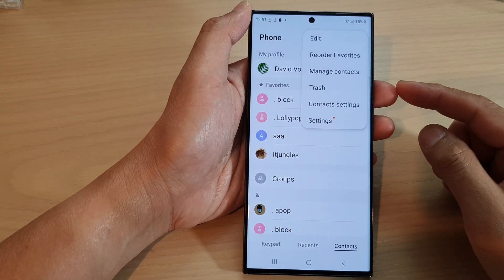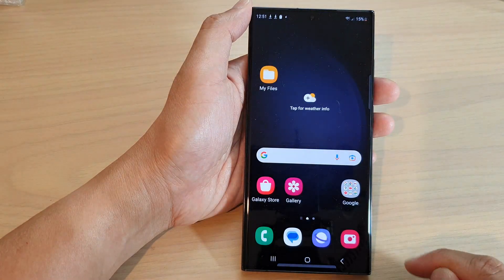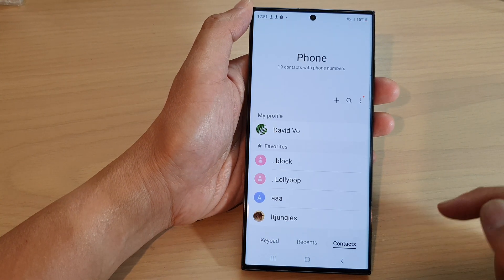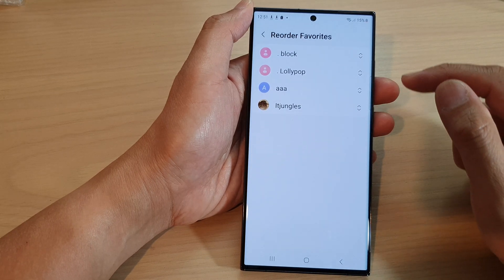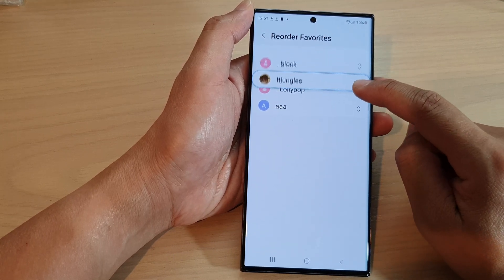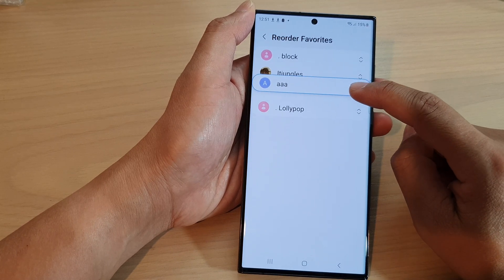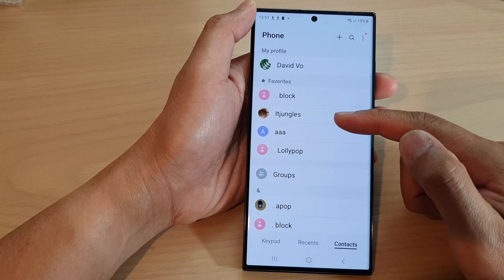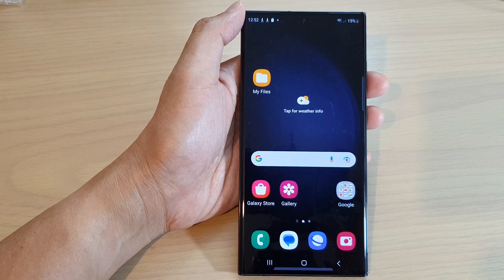Galaxy S23's: How to Reorder Your Favorites Contacts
Learn how you can reorder your favorites Contacts on the Samsung Galaxy S23/S23+/Ultra.

Reordering your favorite contacts on a Galaxy S23 can provide several benefits:

Quick access to important contacts: By rearranging your favorite contacts in the order you want, you can quickly and easily find and contact the people you talk to the most.

Improved efficiency: Having your most frequently used contacts at the top of the list can save you time and make it easier to navigate your phone's contact list.

Customization: Reordering your favorite contacts allows you to personalize your phone and make it work better for you. You can organize your contacts in a way that makes sense to you, such as by importance, frequency of communication, or relationship.

Increased productivity: With easy access to your favorite contacts, you can communicate more efficiently and get things done faster, whether you're making calls, sending texts, or sharing files.

Reduced stress: Having your most important contacts at the top of your list can reduce the stress of searching for a contact during an urgent or emergency situation.

Overall, reordering your favorite contacts on a Galaxy S21 can help you streamline your mobile communication, increase productivity, and make your phone work better for you.